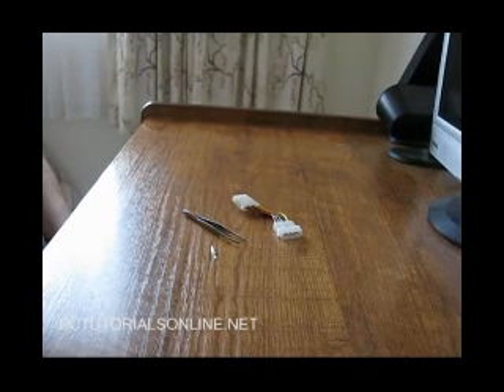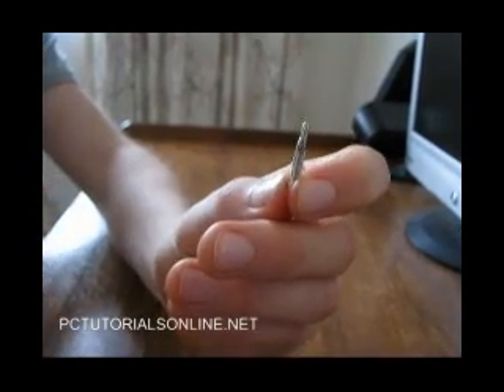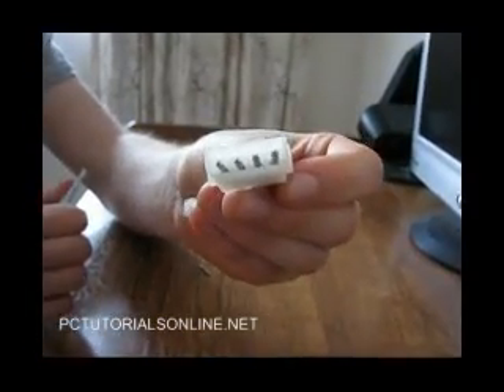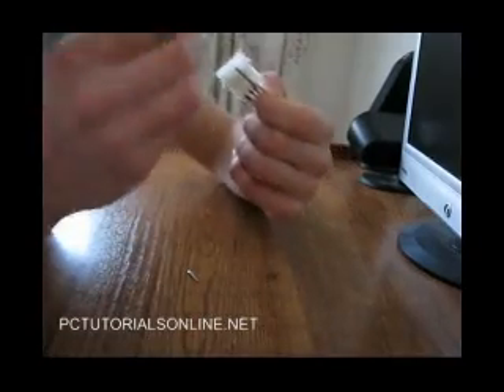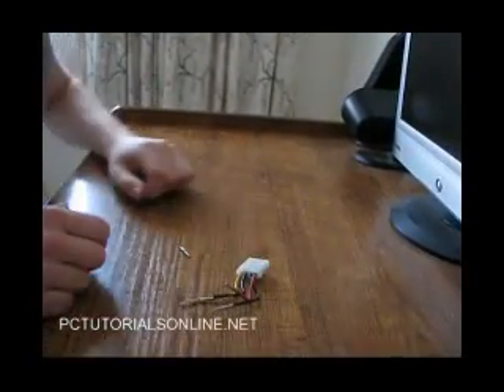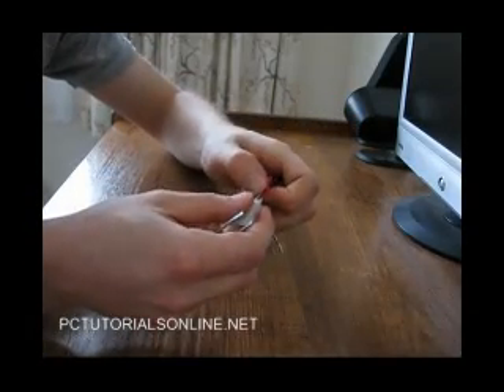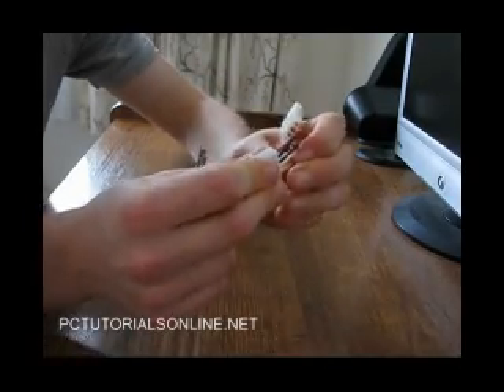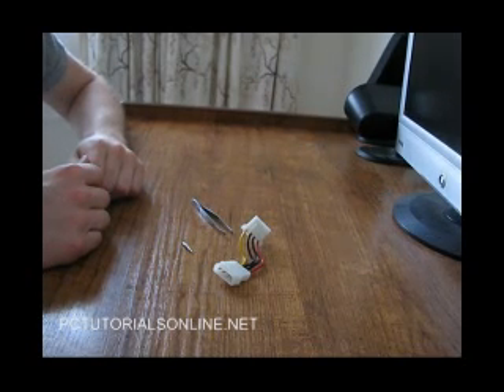How to Dismantle a Molex Power Connecter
A basic guide on how to dismantle a molex power connector. Vist for more how to's and pc tips.